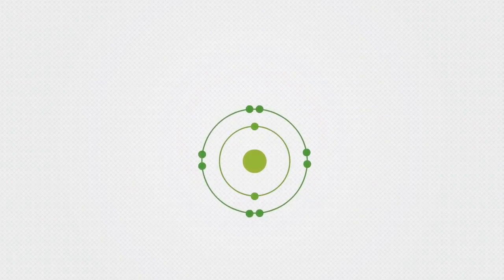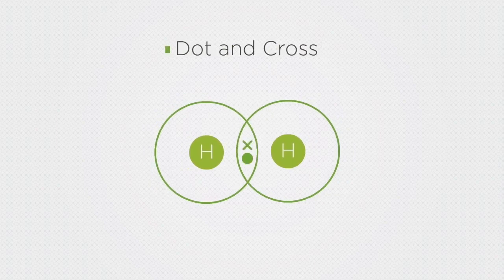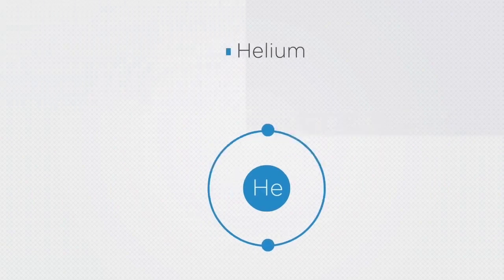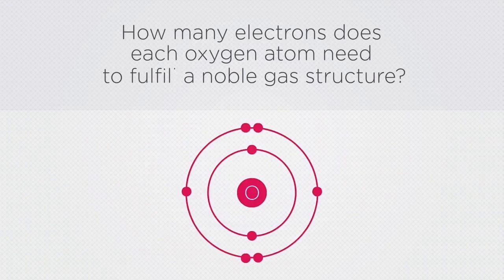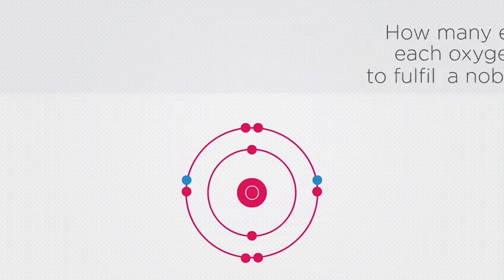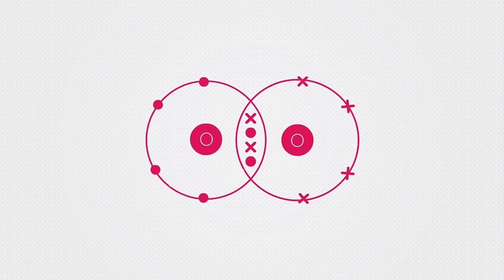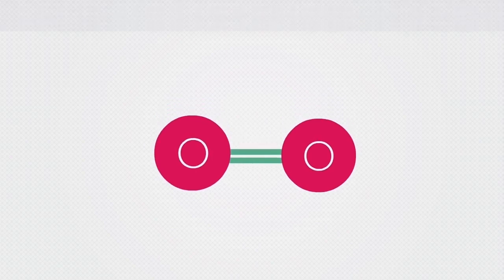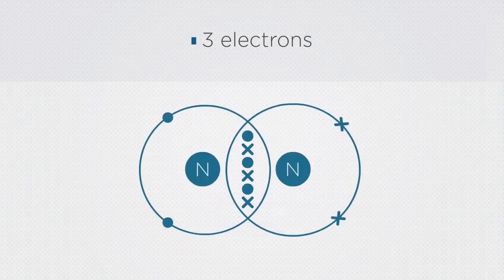Single, Double & Triple Covalent Bonds | Examples & Structures | Akueb Knowledge Platform |English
In this video, we will explore the fascinating world of covalent bonding, focusing on the examples and structures of single, double, and triple covalent bonds. Learn how atoms share electrons to form different types of bonds and see clearly drawn dot-and-cross diagrams for better understanding.

📌 What You’ll Learn:

Definition of covalent bonds

Examples of single, double, and triple covalent bonds

Electron sharing mechanism

Dot and cross structures

This video is perfect for high school students and chemistry beginners.